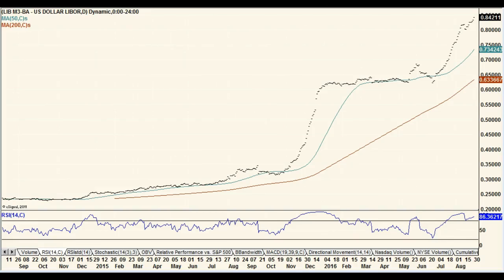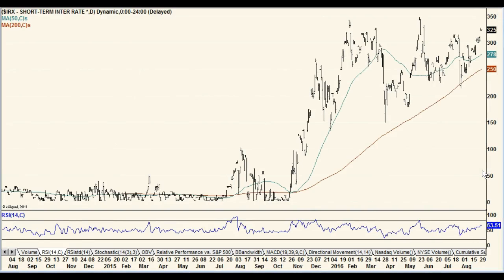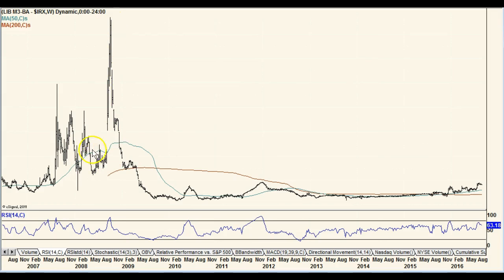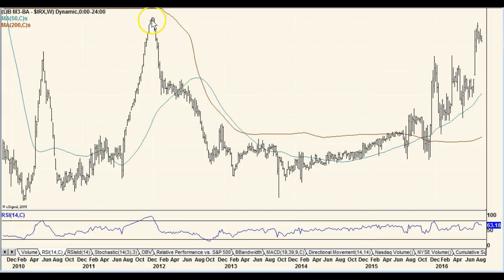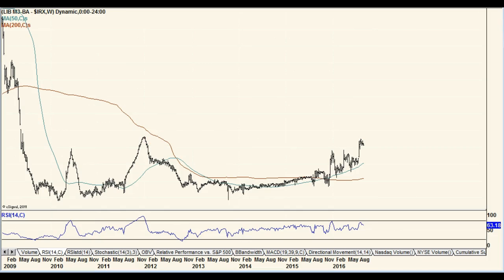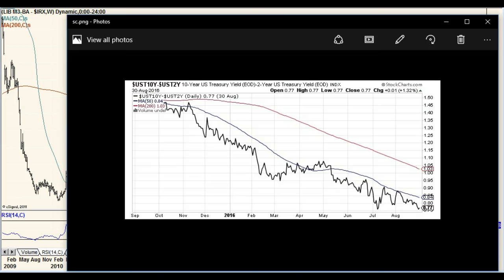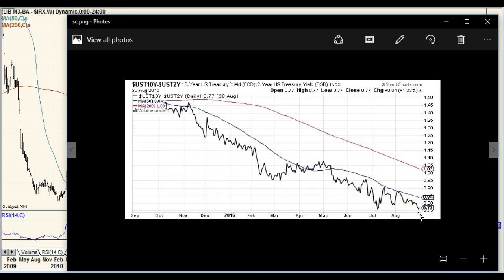Warnings from Ted Spread and Yield Curve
The TED spread is one way to look at the market's preception of risk and it is now rising. Add a still-flattening yield curve and September/October may be a problem.